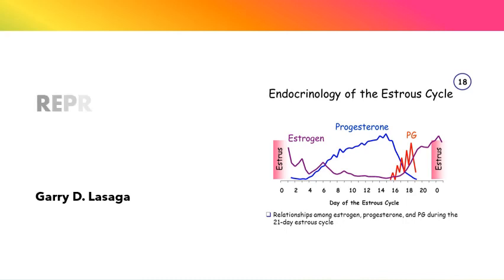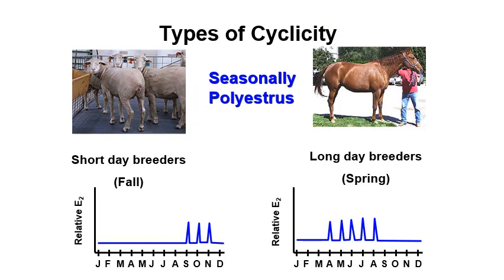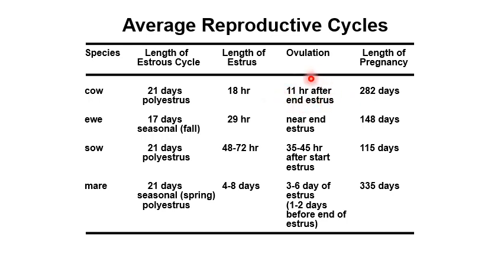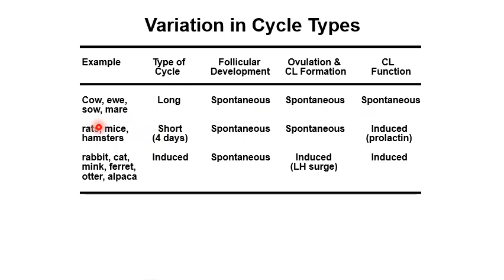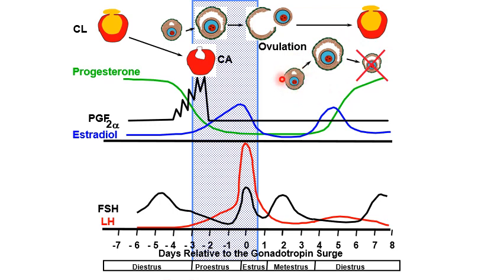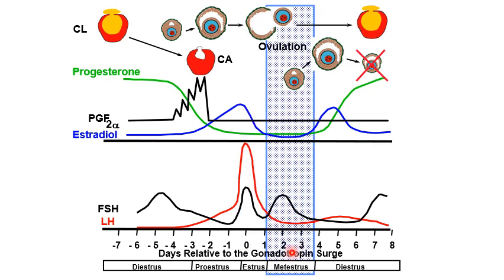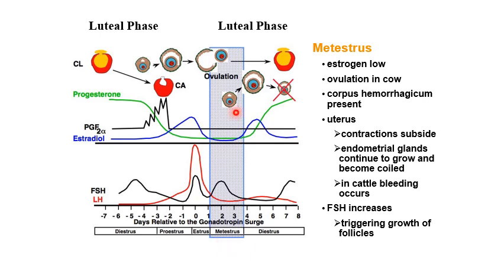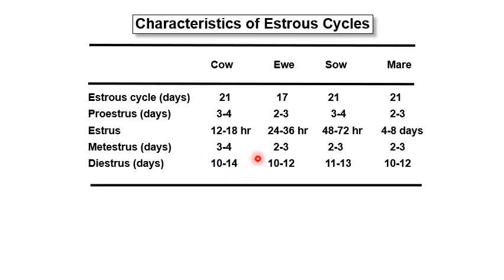VET ENDO | Reproductive Cycles (Part I) | (2023)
This presentation will tackle the physiology behind Reproductive Cycles (part 1) in female domestic animals particularly livestock. This is a part of the lecture for Reproductive Physiology and Endocrinology for AY 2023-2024.